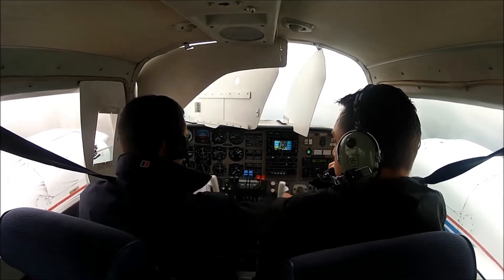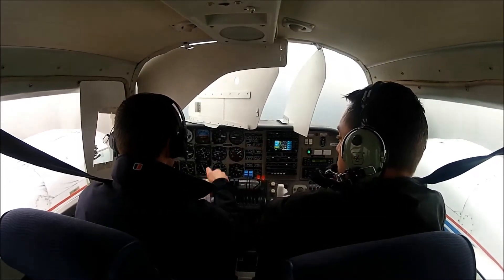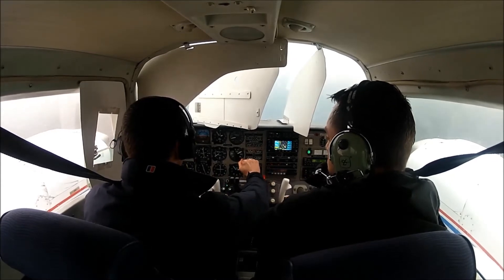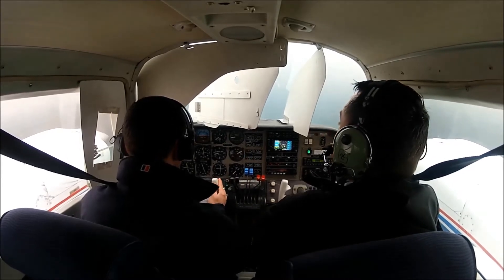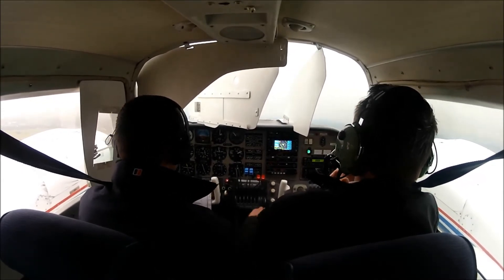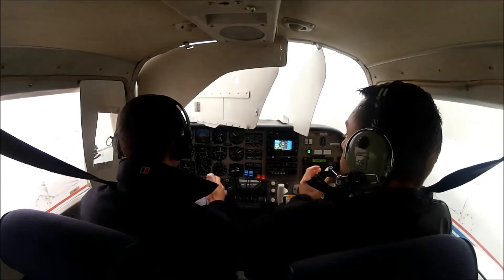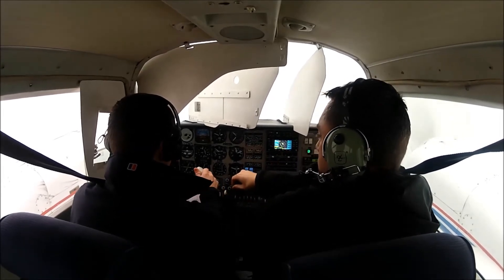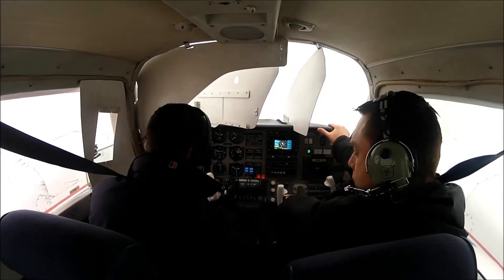ILS Approach With A Go Around And EFATO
West Atlantic Cadet Nicky Yuill Carries Out An ILS Approach Followed By Text Book EFATO Drills.